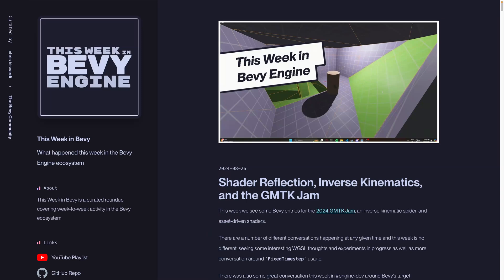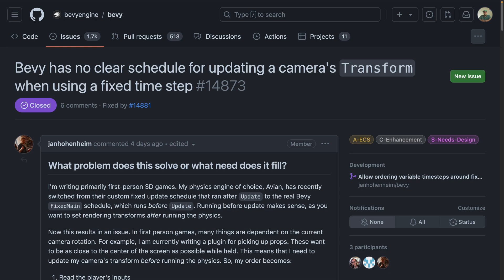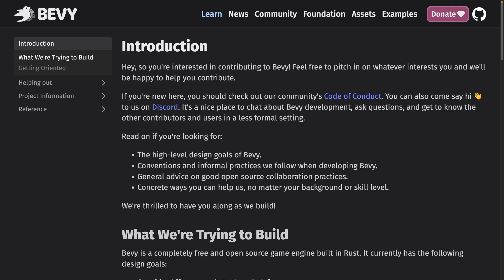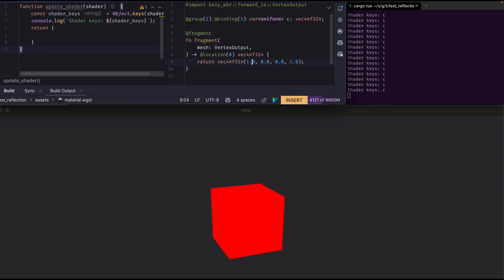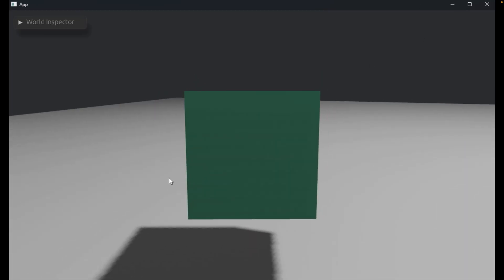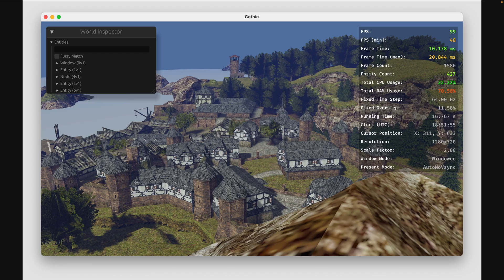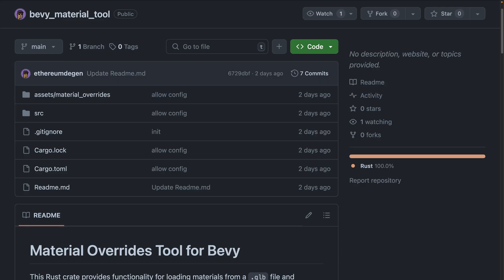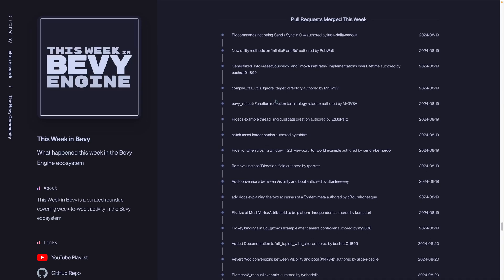Shader Reflection, Inverse Kinematics, and the GMTK Jam - This Week in Bevy Engine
This week we see some Bevy entries for the 2024 GMTK Jam, an inverse kinematic spider, and asset-driven shaders.

There are a number of different conversations happening at any given time and this week is no different, seeing some interesting WGSL thoughts and experiments in progress as well as more conversation around FixedTimestep usage.

There was also some great conversation this week in engine-dev around Bevy's target audience, feature set, RFC and working group processes, and more.

## Chapters

00:00 This Week in Bevy
00:36 New utility methods on InfinitePlane3d
01:09 Allow ordering variable timesteps around fixed timesteps
02:01 Some Thoughts on Bevy WGSL
02:47 Contributing
03:04 Merge Train
03:16 Avian + CSG Character Controller
03:30 asset driven, reflection based shaders
04:16 Inverse Kinematic Spider
04:43 multiplayer RTS
05:04 Architect of Ruin Menu
05:18 Making a roguelike game - Timelapse 1
05:32 SubmergeUI Sliders
05:36 Generic Prop Pickup
05:49 NetRise
06:03 Skyscale
06:18 Scaler Defender
06:27 corMine
06:42 spirit_editor wall
06:55 Gothic 2 in Bevy
07:20 Media Manager
07:29 Wild Spikes
07:43 egui retained widget trees
08:01 bevy_scene_postprocess 0.1.0
08:28 bevy_material_tool
08:43 pyri_tooltip v0.1.1
08:51 bevy_observed_utility
09:17 Building a Bevy Plugin for Rolling Dice
09:28 Using the Mesh2d Depth Texture - Bevy Labs
09:51 wrap